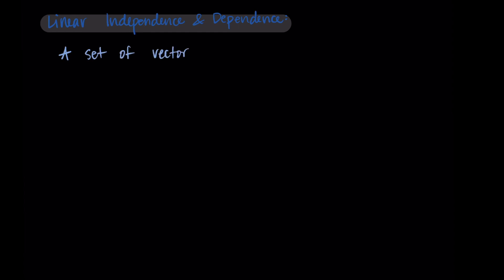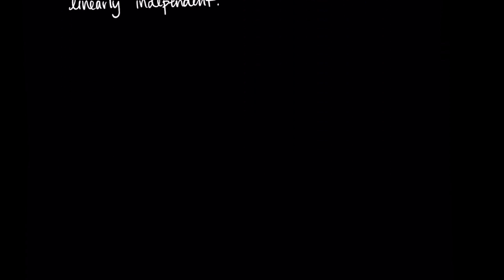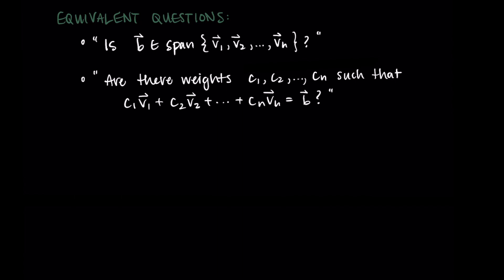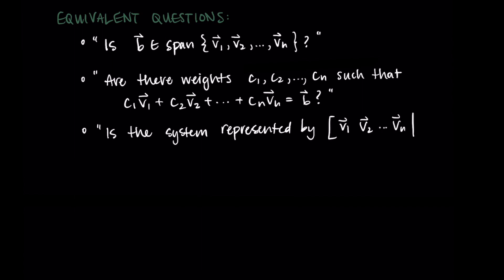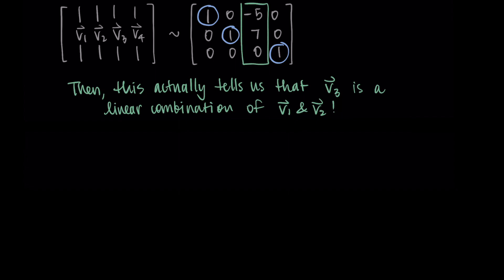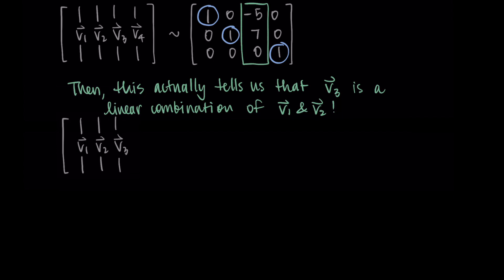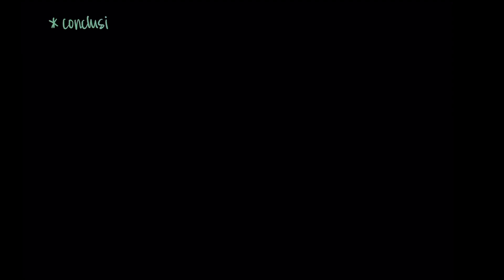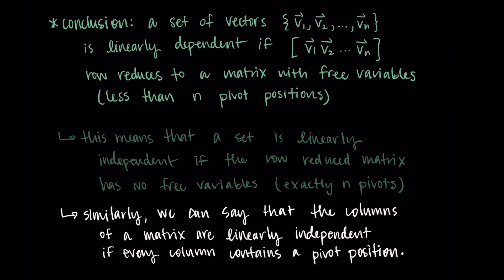Linear Independence & Dependence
This video is in Module 3 of my Linear Algebra course! (video 3/5) View the rest of the module

This video explains the concepts of linear independence and linear dependence and how they relate to independent and dependent (consistent) systems.